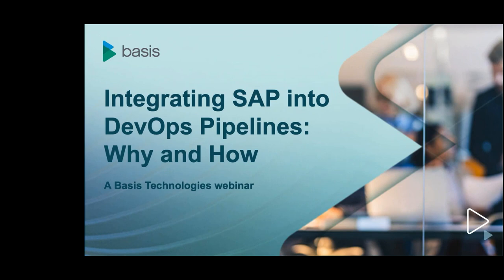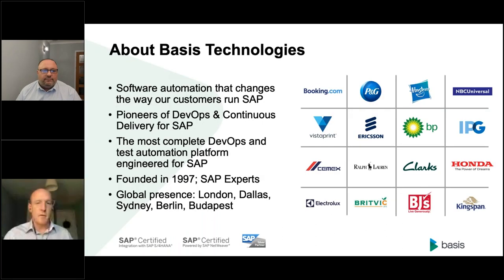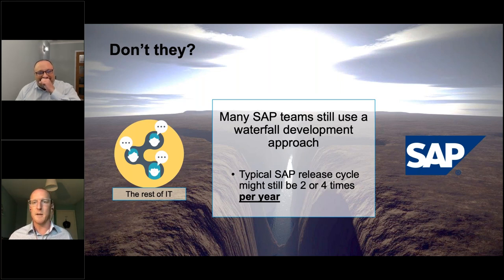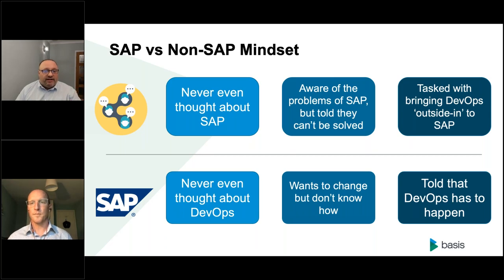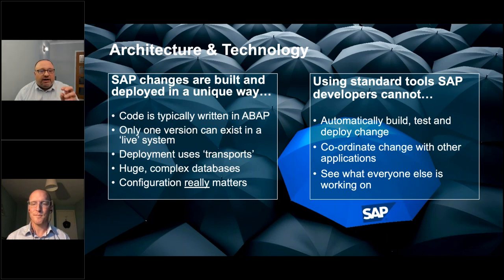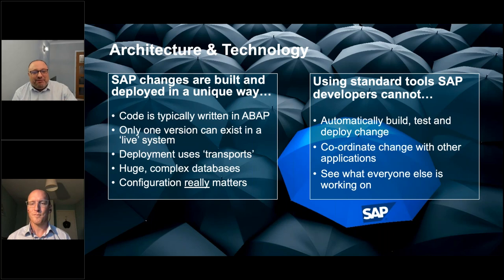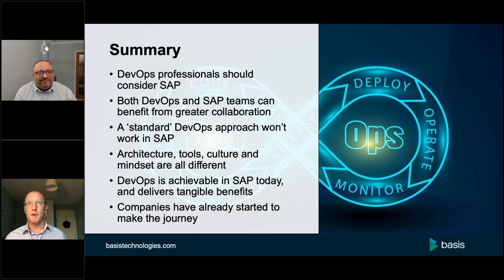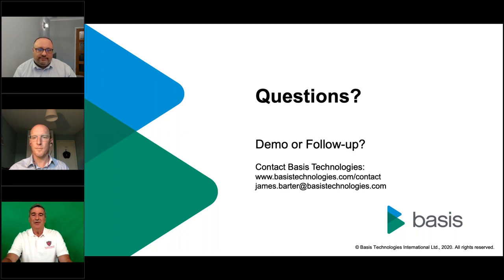Integrating SAP into DevOps Pipelines: Why & How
In this Basis Technologies' webinar we'll discuss why it’s important to include SAP in cross-application CI/CD pipelines, and how to do so.